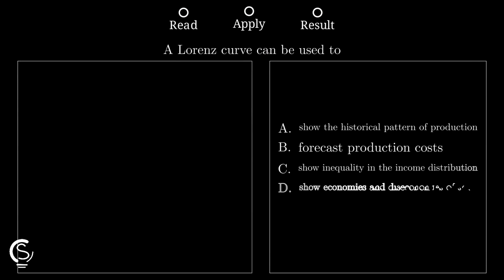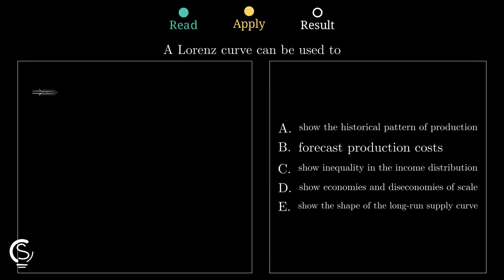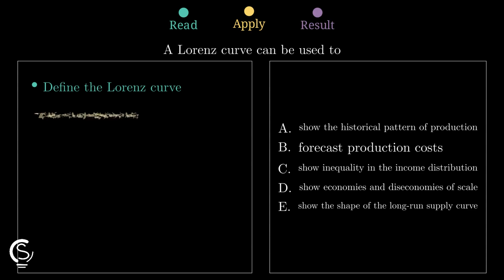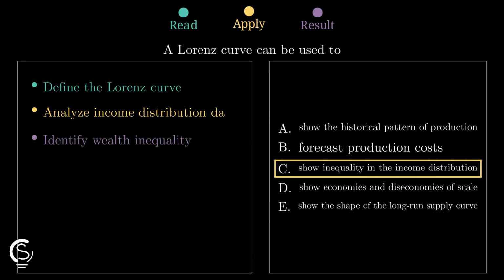2025 AP Micro Question 59 - Lorenz Curve and Income Inequality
Detailed step-by-step solution for the 2025 AP Microeconomics Question 59 focusing on Lorenz Curve and Income Inequality. This video explains how to interpret the relationship between cumulative income and population to measure economic disparity. A Lorenz curve can be used to: (A) show the historical pattern of production (B) forecast production costs (C) show inequality in the income distribution (D) show economies and diseconomies of scale (E) show the shape of the long-run supply curve. We break down why the Lorenz curve is the standard graphical representation of wealth distribution and how it relates to the Gini coefficient. Want more AP practice?